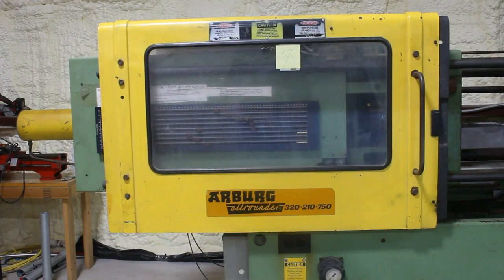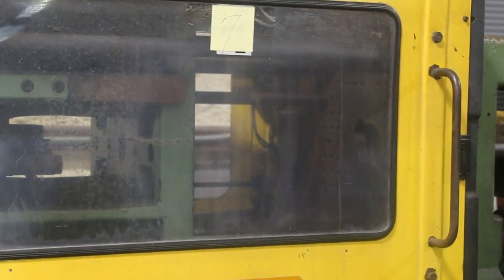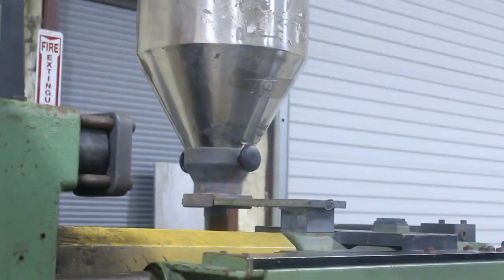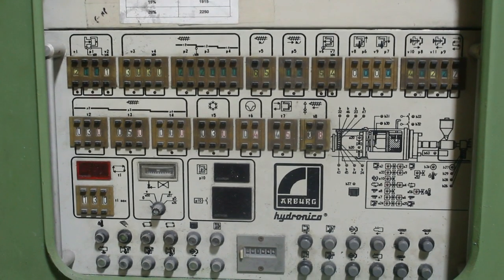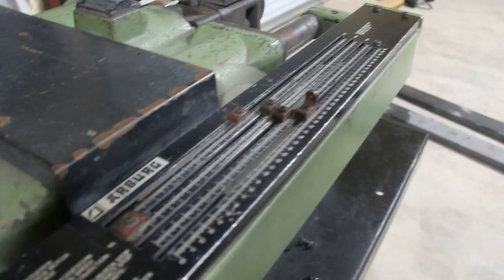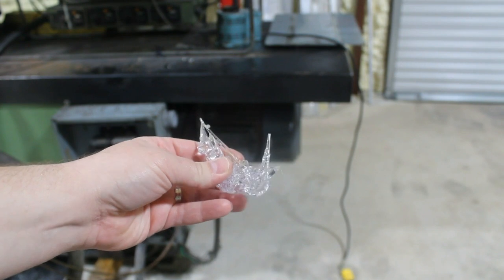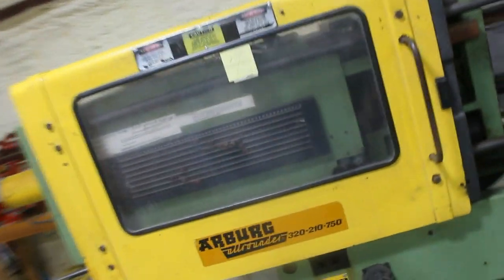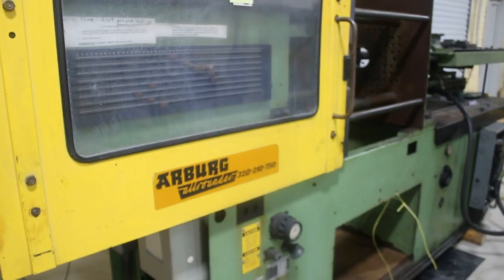Arburg 320-210-750 Injection molding machine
New toy, Arburg allrounder injection molding machine. 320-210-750
I don't know how to use this machine yet but hope to get it figured out and post some videos about it. If anyone knows how to use this thing comments or suggestions are welcome.